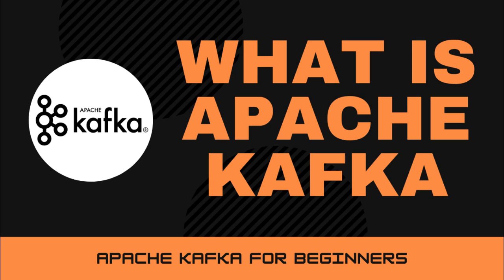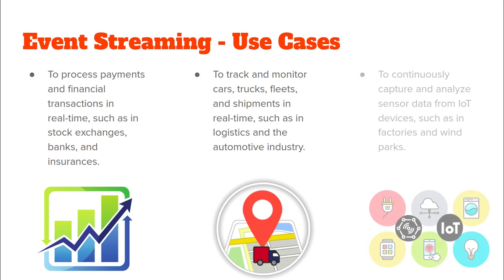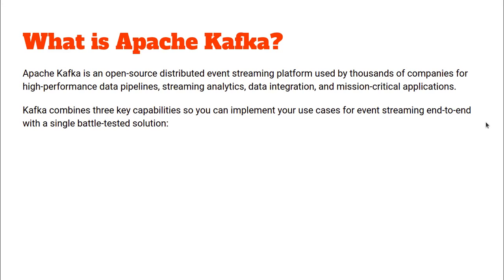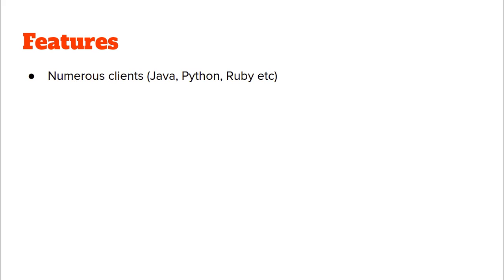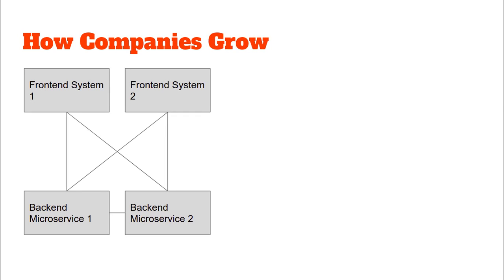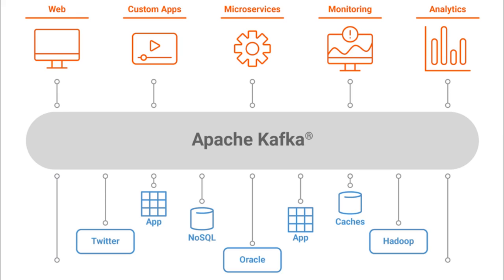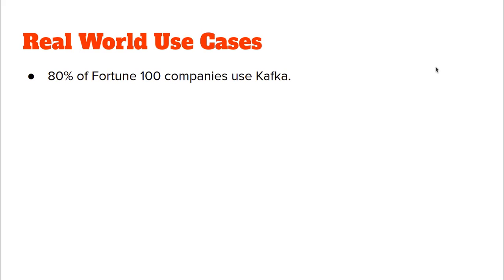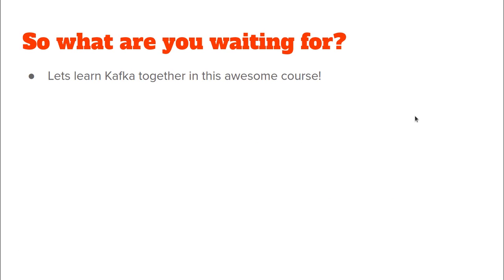Introduction to Apache Kafka [Apache Kafka Tutorials #1]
In this tutorial, we learn what is Apache Kafka and where and how is it used.